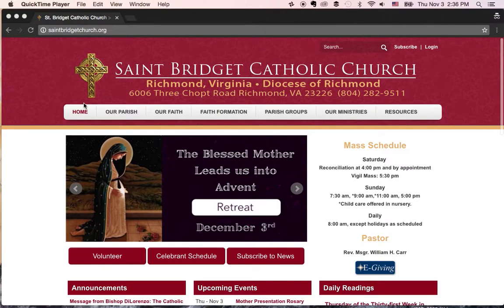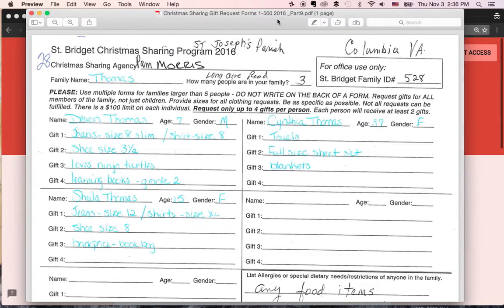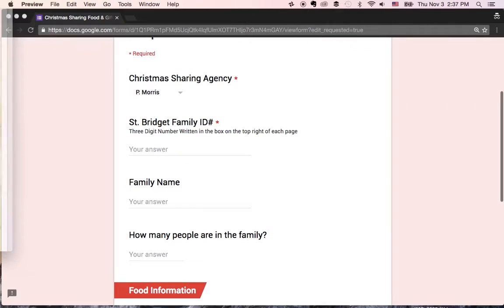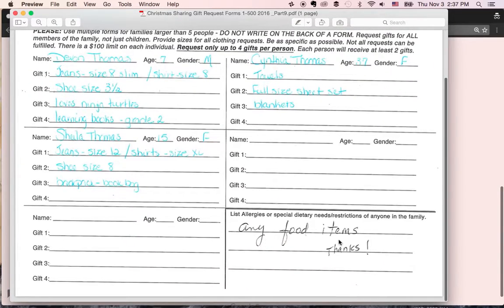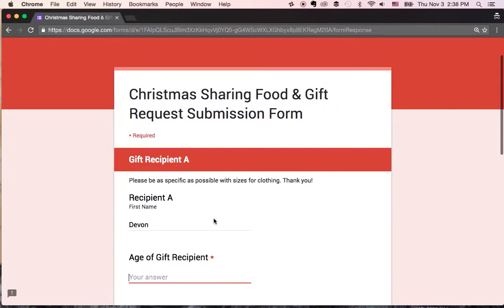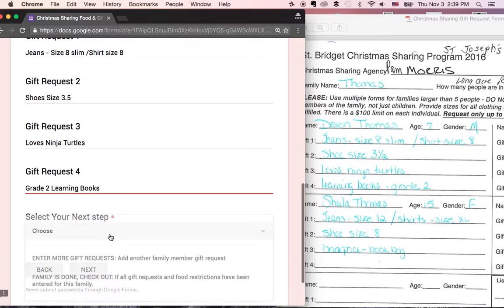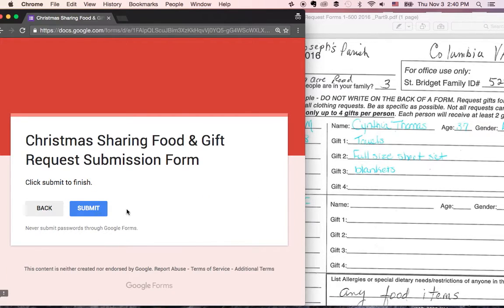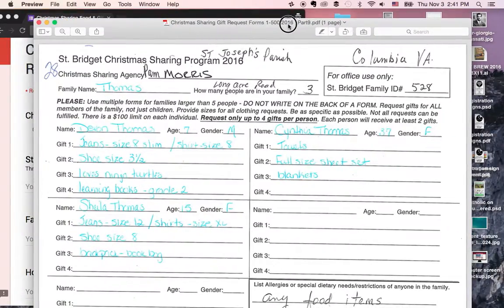Christmas Sharing Data Entry Video